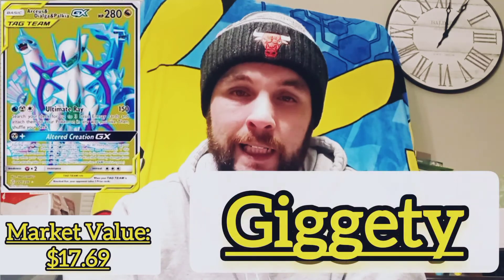Cards to INVEST in, Under $20! (Arceus Edition) legendsarceus pokemoninvesting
I have another list for everyone who needs to invest smarter not harder! I think you will really like some of the picks this week! Sorry for the late upload. I Love the New Arceus Game and thought what a Great way to show Love for the Game than an Arceus Investing Video. Also have a Star birth Booster box I ripped so checkout those amazing shorts!!! Love you all! Peace, Love, and Joy to all!!! Pokéman Dimes Outttt!!!

pokemon legends arceushow to investpokemon cardspokemon investingInvesting in pokemon cards 2022